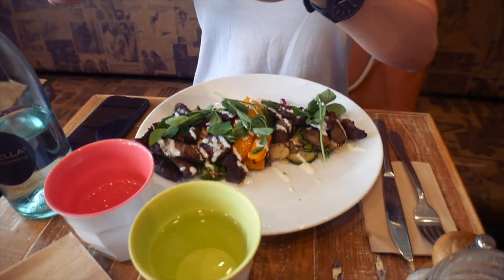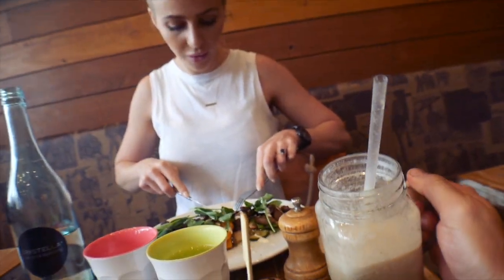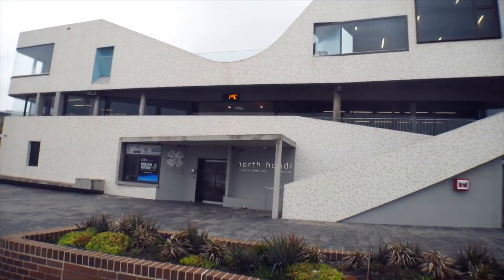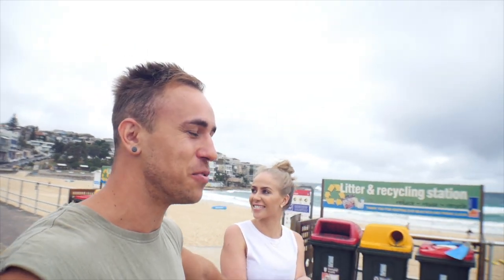UPPERBODY WORKOUT + COMPETITION GIVEAWAY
In this video, we launch our new clothing brand SQ Athlete. I record my upper body workout. Workout details below. We also spend the day in bondi.

Our wedding celebrant
Nadine Bush
CELEBRANT

2 winners will be able to choose a piece of SQ Athlete's range.
3 rules. 2 winners announced on my next video.
to enter:
2 - You must hit thumbs up on this video.
3 - You must comment "SQ Athlete" in the comments section.

UPPERBODY WORKOUT
A1 - 4x8 Deadlifts

B1 - 4x12 Incline DB Chest Press (1s pause)

C1 - 4x12 Cable Chest Fly
C2 - 4x12 Close Grip Bench Press

D1 - 4x10 DB Shoulder Press
D2 - 4x12 DB Side Raises
D3 - 4x12 Cable Tricep Extension

LOCATION:
Squat Club
1/41 Dunn Rd,
Smeaton Grange,
NSW, 2570, Australia